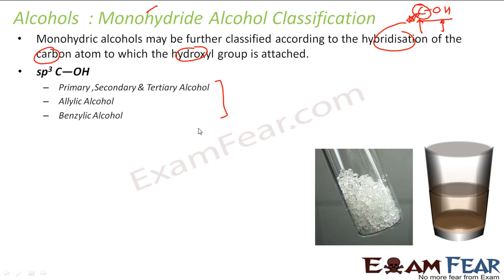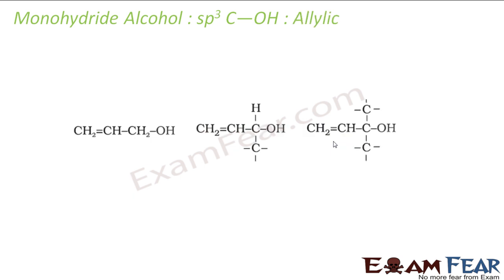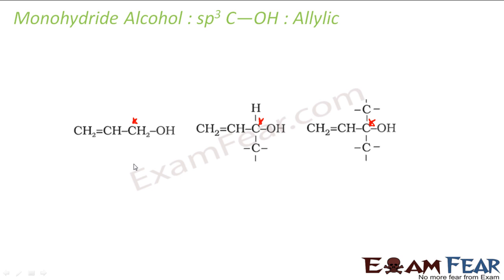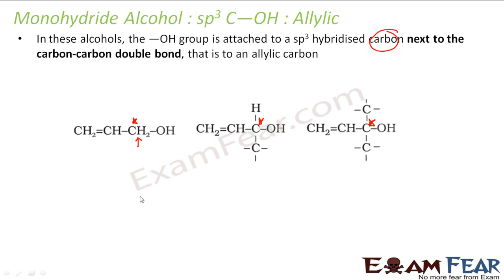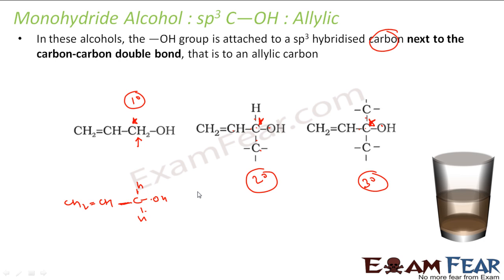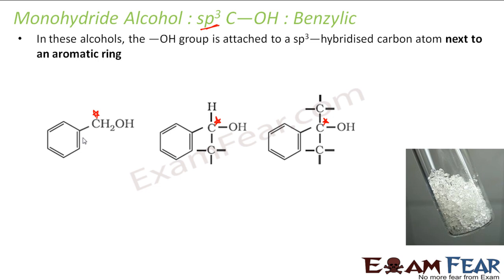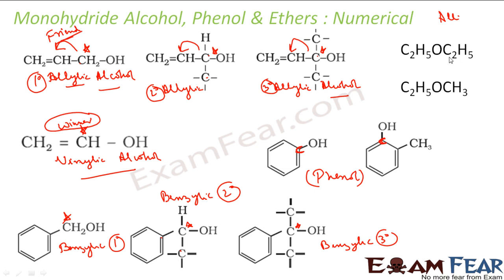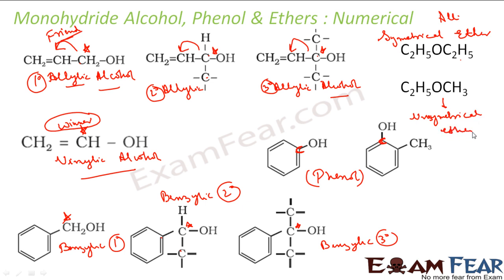Chemistry Alcohol, Phenol & Ether part 2 (Monohydride Alcohol Classification) CBSE class 12 XII